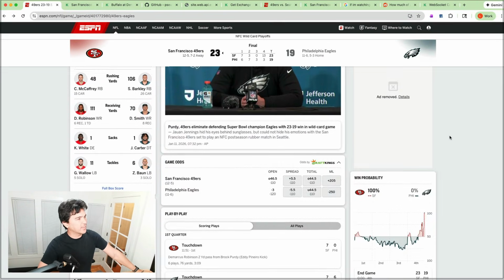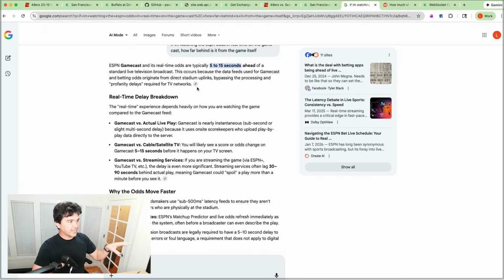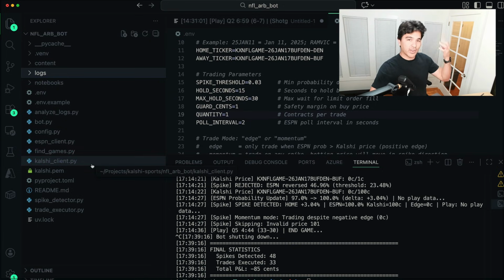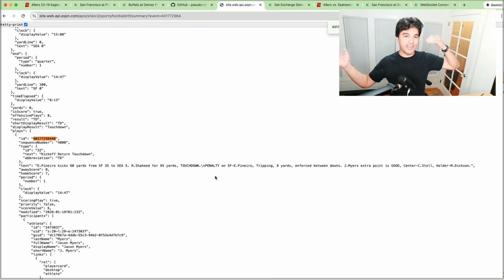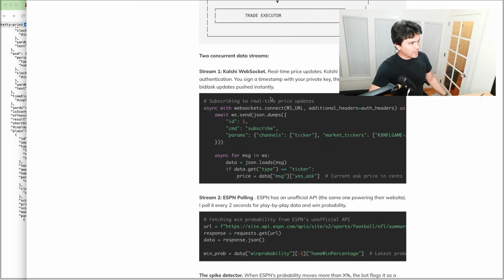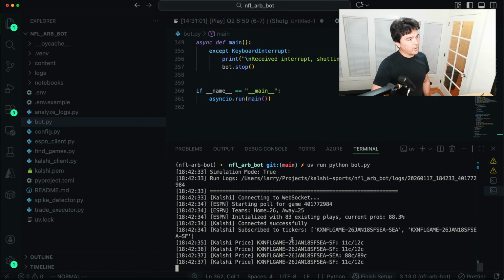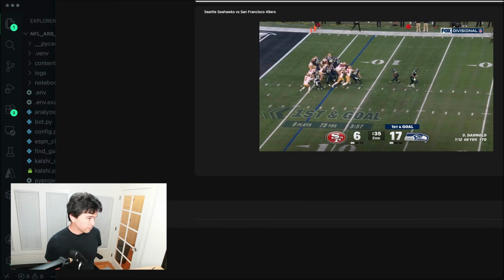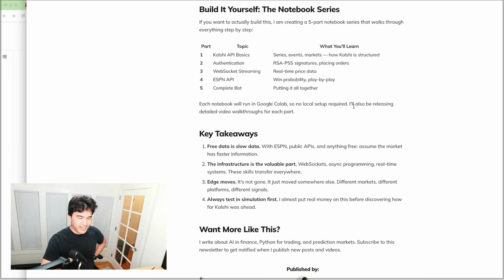I built a Kalshi NFL Prediction Market Bot in Python (it was too slow)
In this video, I go over the anatomy of a Kalshi prediction market bot in Python and run it during an NFL playoff game.

Timestamps
0:00 Quick preview of ESPN API vs. TV Stream
0:46 Parsing play-by-play JSON and win probability spikes
2:02 Seahawks vs. 49ers Gamecast
3:04 Who is first?
4:55 Code / file structure
6:26 ESPN Unofficial Public API
9:39 Bot Architecture
10:43 Code…does anyone care?
11:36 Find NFL Game Tickers Script
12:27 Environment variables
13:04 ESPN Client / Poller
13:20 Kalshi Websocket Client / Real-Time Odds
13:54 Spike in odds, long pause before it is reflected on TV stream
15:16 Small spike + not fast enough + fees = no profit
16:37 Data Latency Hierarchy
17:37 Is this useless?
18:10 Economics category? Trading different asset classes?
18:56 Should I do Kalshi coding tutorials?